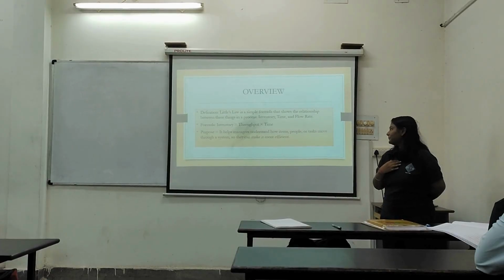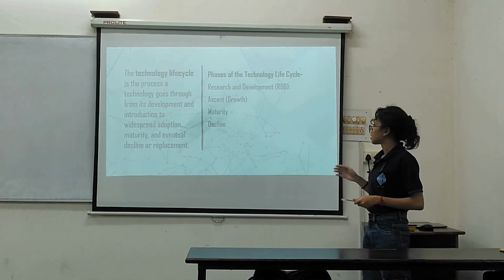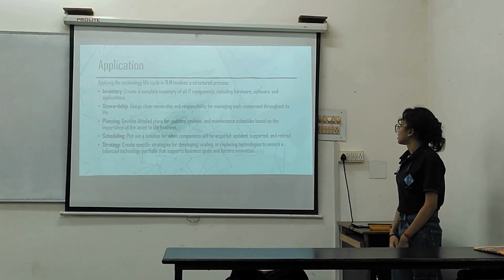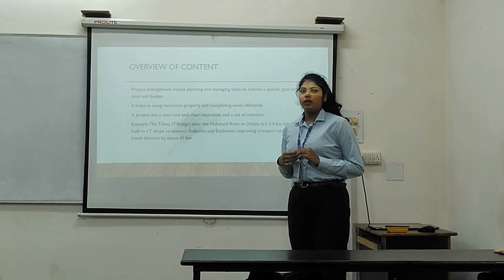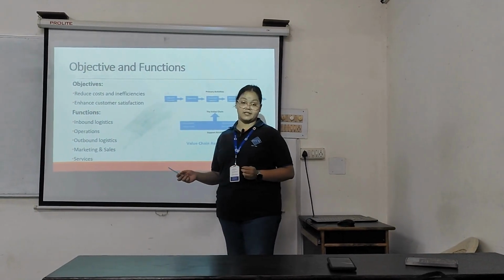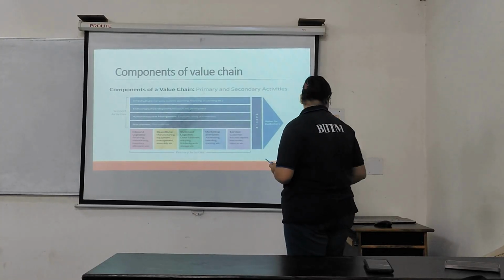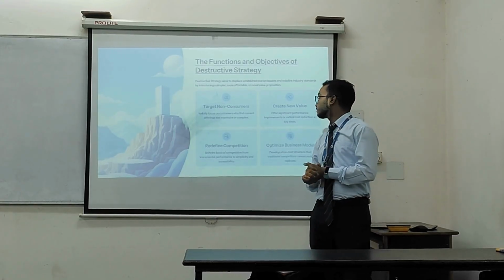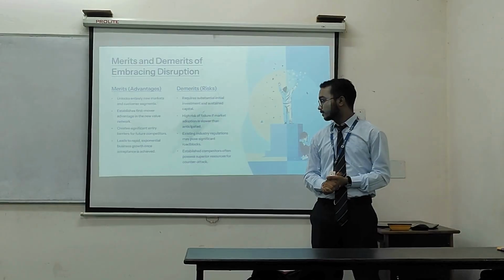CLASS SEMINAR PRESENTATION-3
Subjects: Operation Management-I
Course:-IMBA